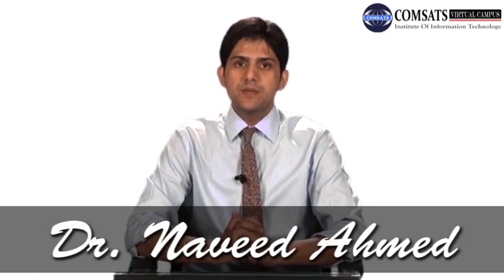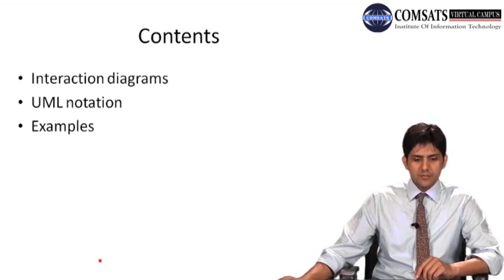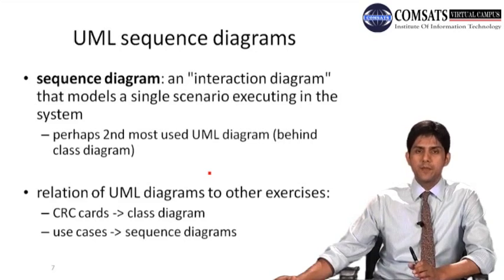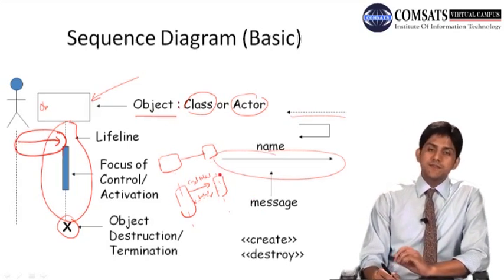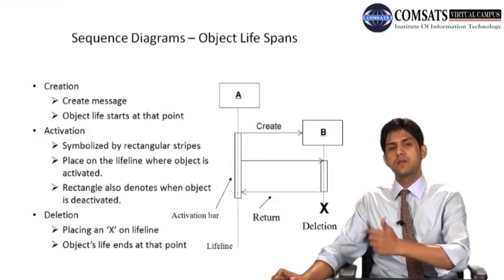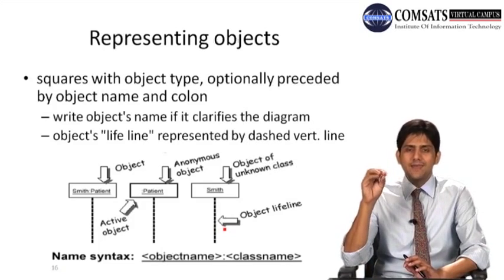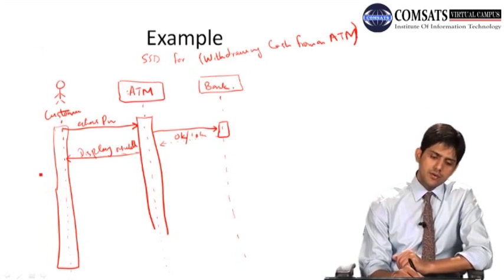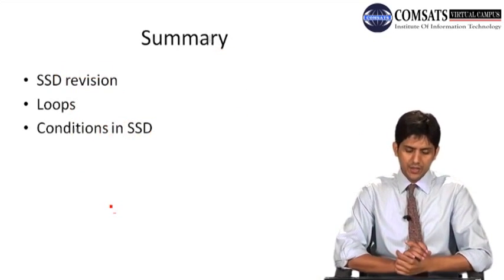System Sequence Diagrams|Software Engineering in Urdu Hindi Lecture 14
A system sequence diagram (SSD) is a type of UML diagram used in software engineering to model the interactions between a user and a software system. It represents the sequence of events that occur when a user performs a specific action, including the inputs and outputs of the system. The SSD is useful in requirements analysis as it helps to identify the system's functional requirements and the interactions between the user and the system. It also provides a visual representation of the system's behavior, which can be used to communicate requirements to developers and other stakeholders.